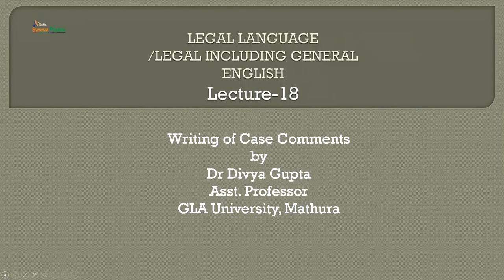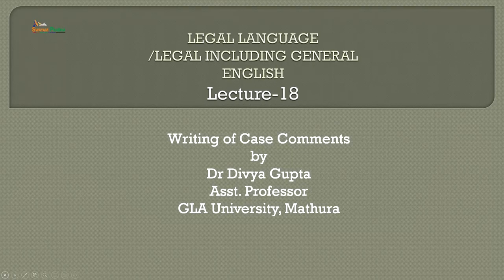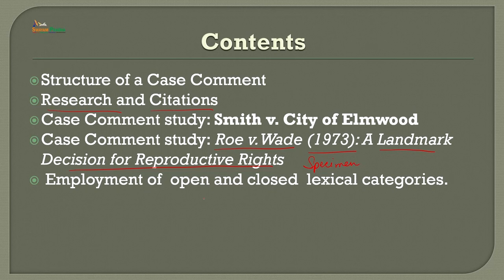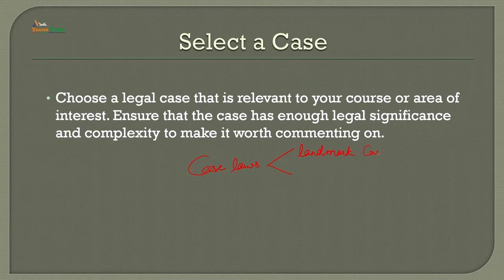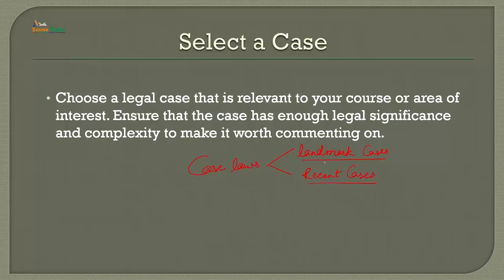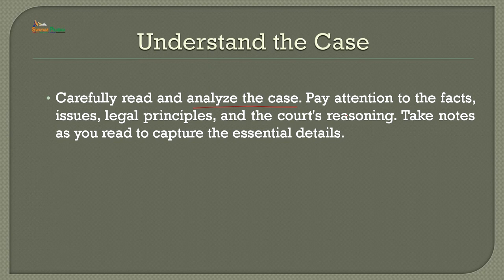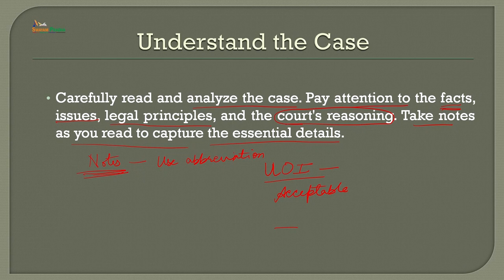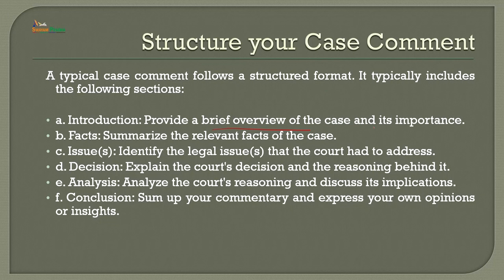Writing of Case Comments